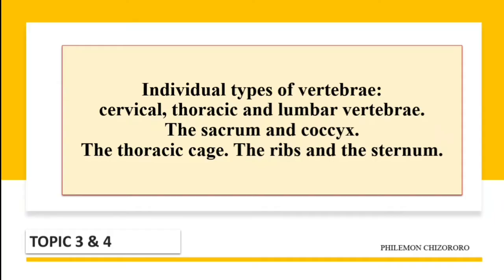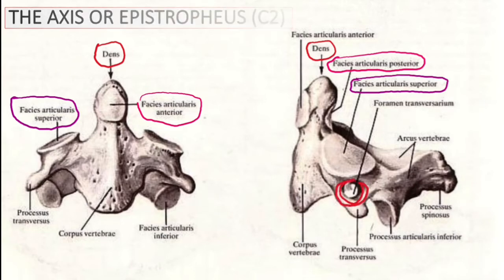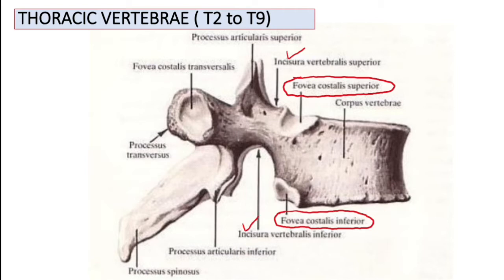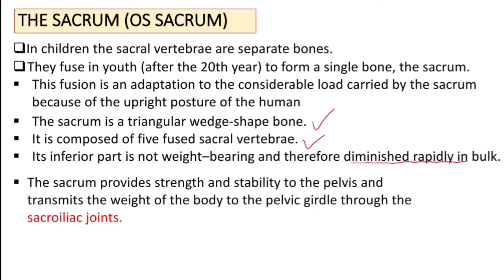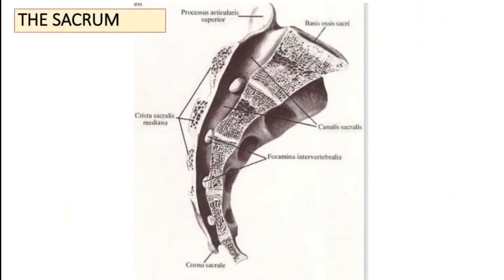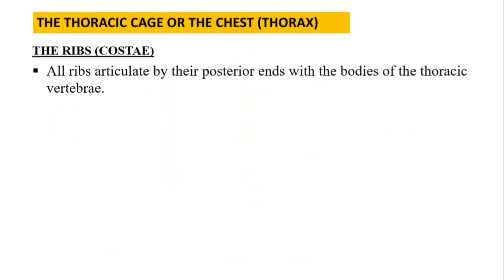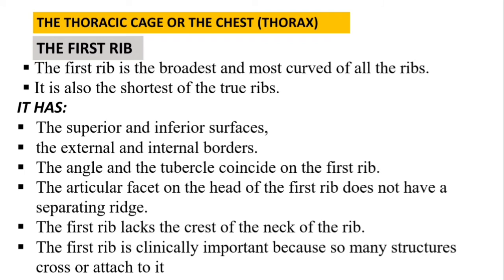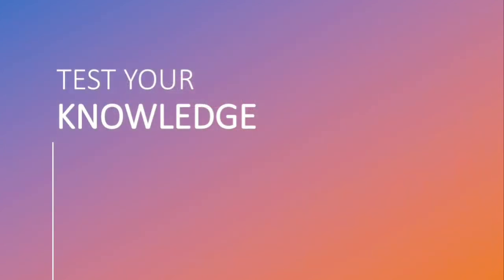Individual types of vertebrae; Thoracic cage| Ribs and Sternum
In this lecture I am going to cover the following topics:
3: Individual types of vertebrae: cervical, thoracic and lumbar vertebrae.
4: The sacrum and coccyx. The thoracic cage. The ribs and the sternum.

Basic Level:
Roman (Latin) terminology: you will be asked to name everything in Latin
Illustrative materialss:
1. Skeleton.
2. Vertebrae.